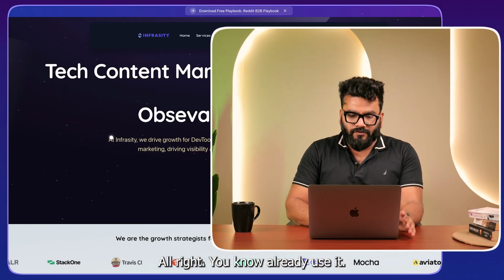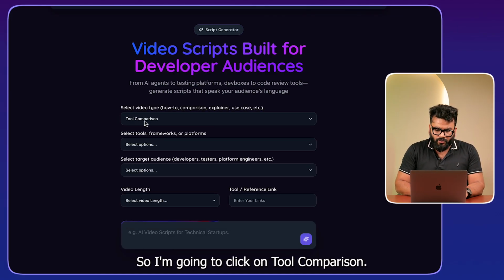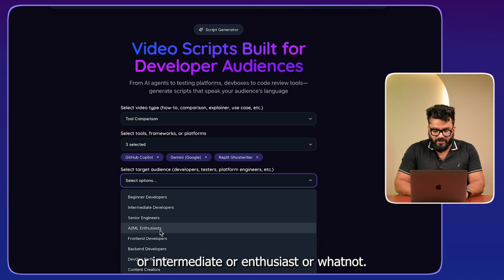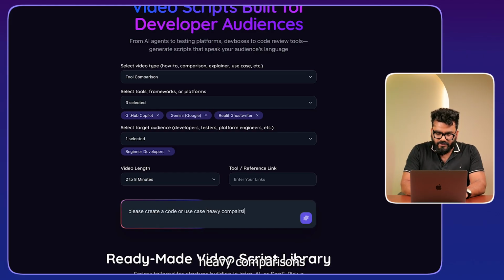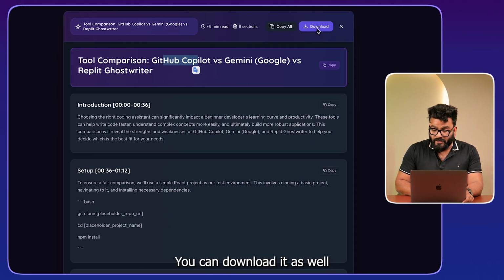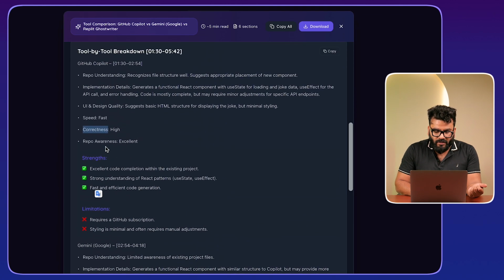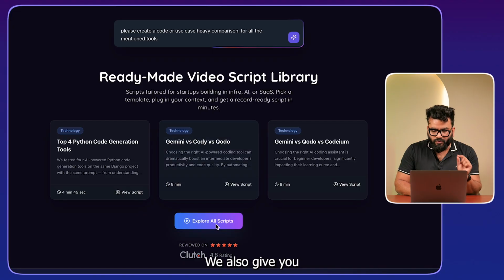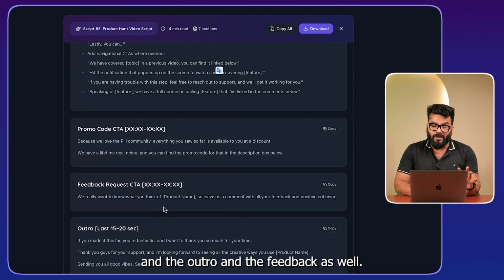Stop Wasting Hours Writing scripts for Developer Videos, This AI Tool Does It for You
Writing a product video that actually speaks to developers can take hours from planning code examples to adding B-rolls, CLI shots, and comparisons that make sense.

Unlike generic AI tools, this one’s trained with pre-defined technical contexts and developer frameworks so when you ask it to create a video on something like GitHub Copilot vs Gemini vs Claude, it doesn’t just write copy.
It automatically structures:

- Code snippets and terminal flows
- Tool comparisons developers care about
- Suggested B-rolls and VoiceOver pacing
- Section-wise narration flow

We’ve already used it internally to produce videos for startups like Kubiya, Aviator, and Qodo, covering topics like:

Agentic DevOps workflows

Merge automation and LLM orchestration

AI-driven code generation

See it in action: If your product sells to developers, your videos should sound like developers.

Try Infrasity’s Script Generator and ship your next dev-grade script in minutes.